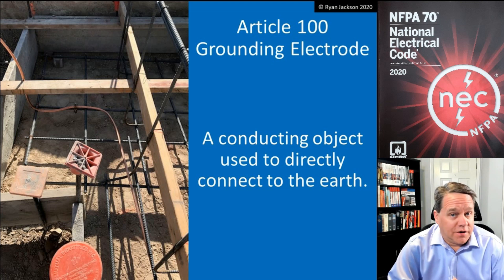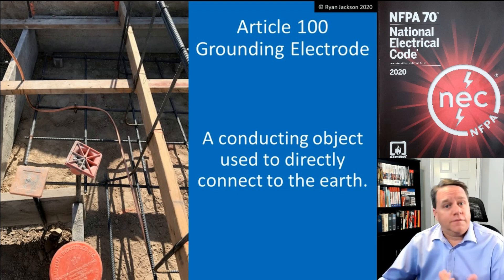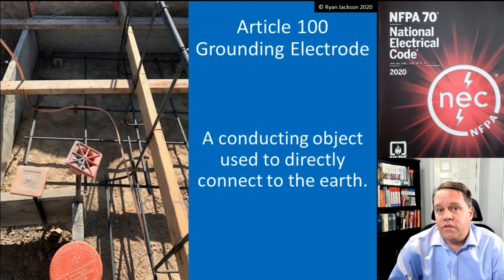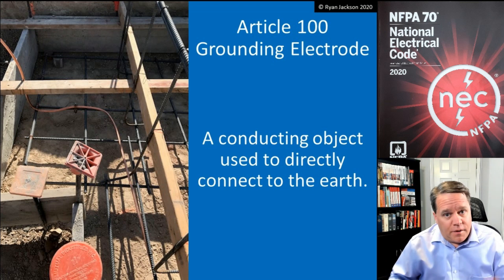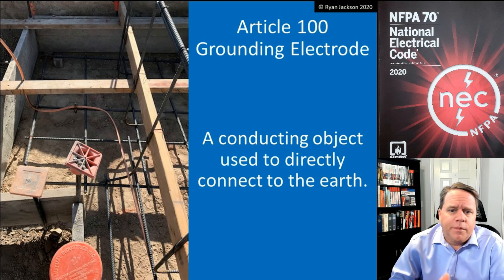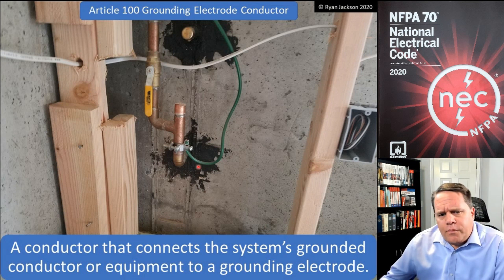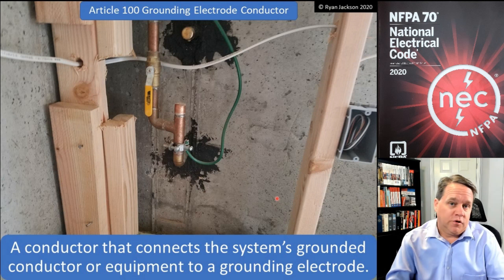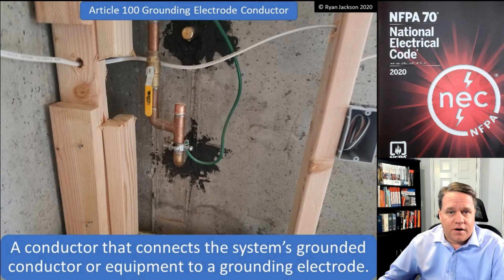100 Days of Article 100: Grounding Electrode and GEC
The 100 Days of Article 100 continues with the definitions for Grounding Electrode and Grounding Electrode Conductor.